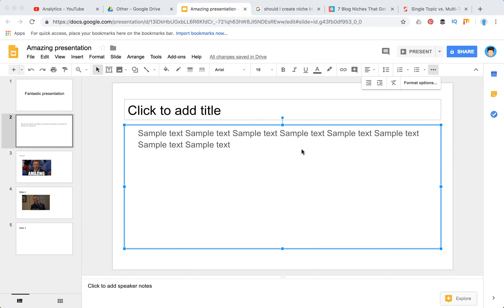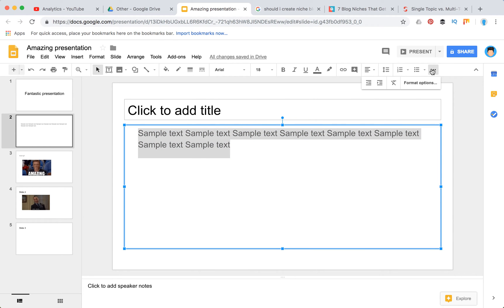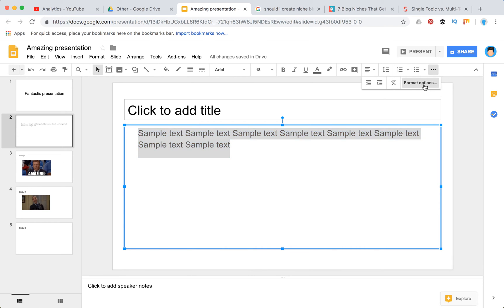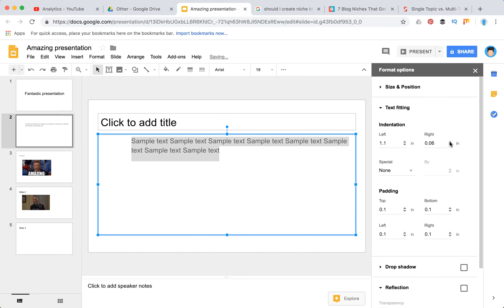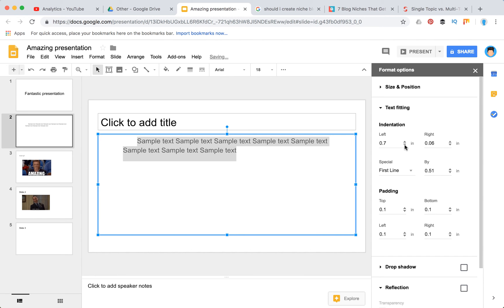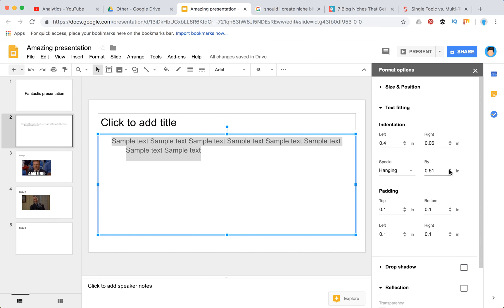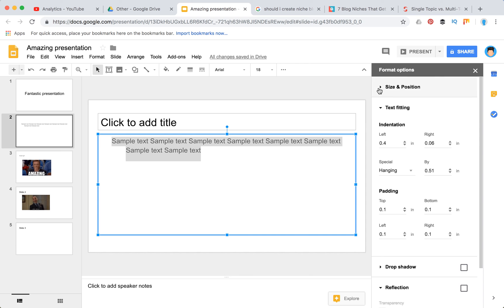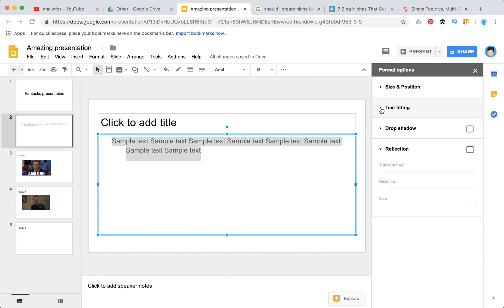HOW to do HANGING INDENT in google slides?